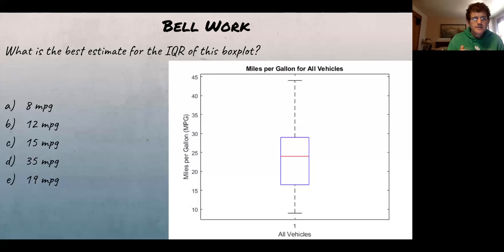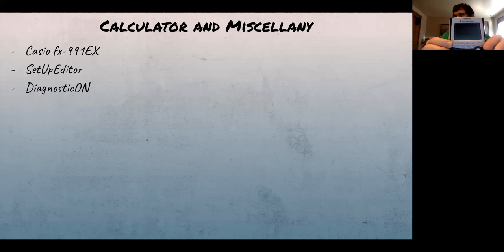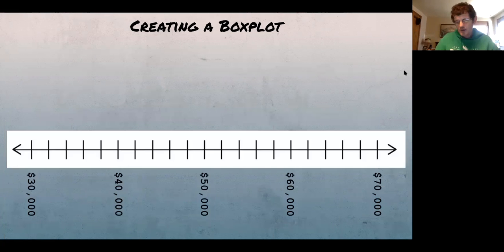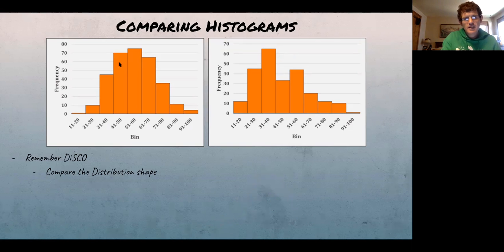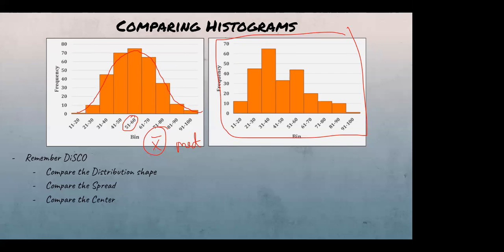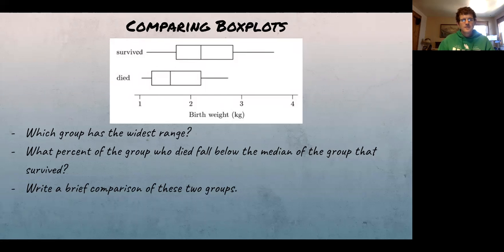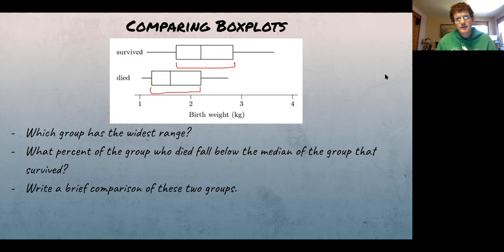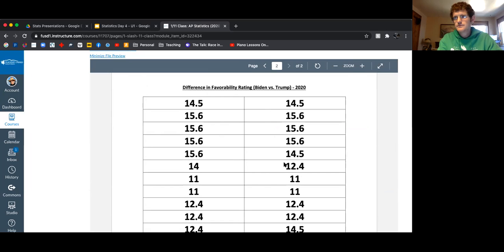1/11/21 AP Stats